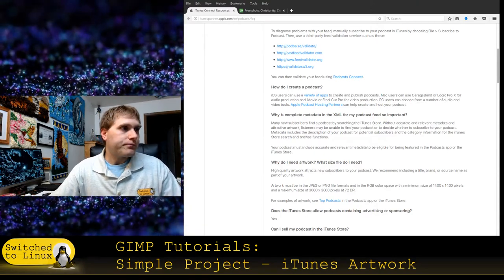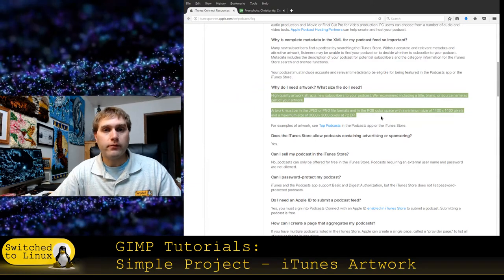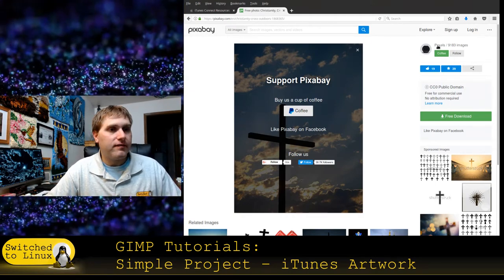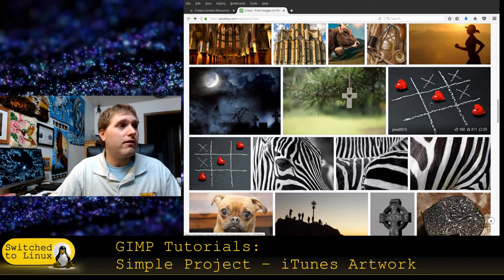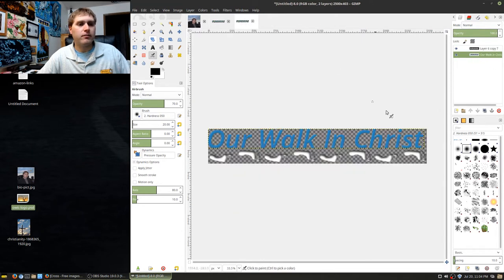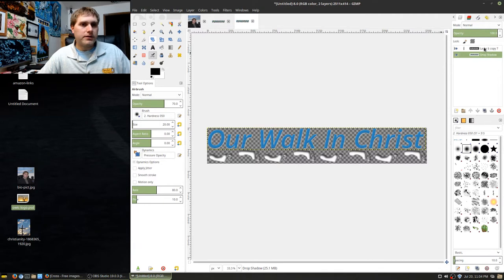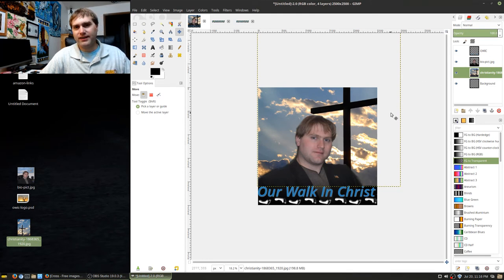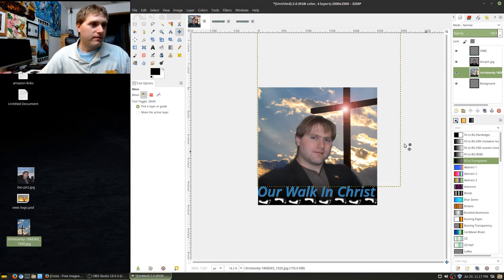iTunes Art Creation - GIMP Tutorials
iTunes podcasts requires cover art to go with your podcast.  This video looks at how to make a simple cover art sample for use with your podcasts as well as some tips for other similar projects.